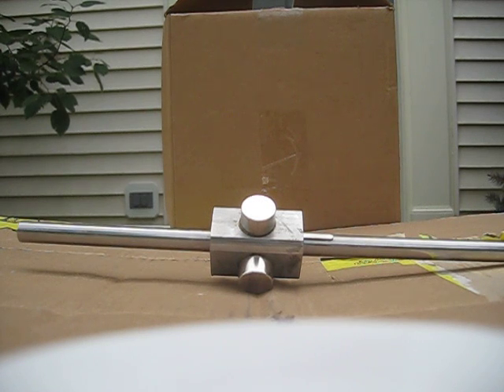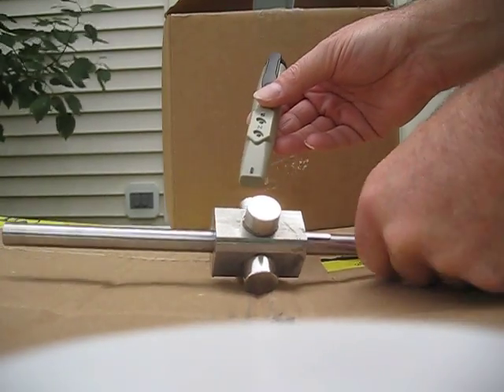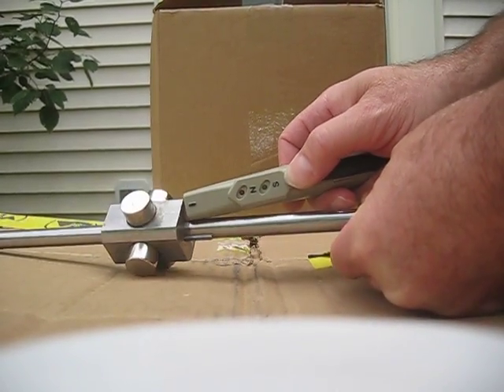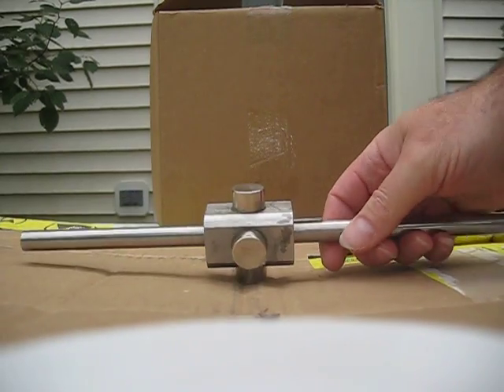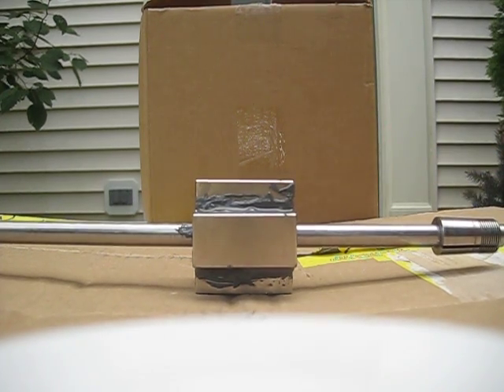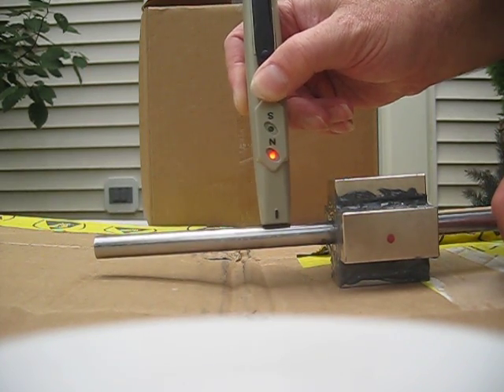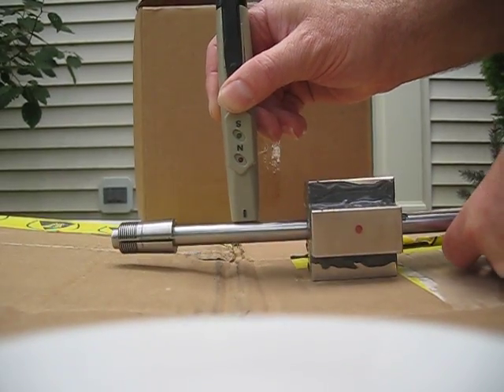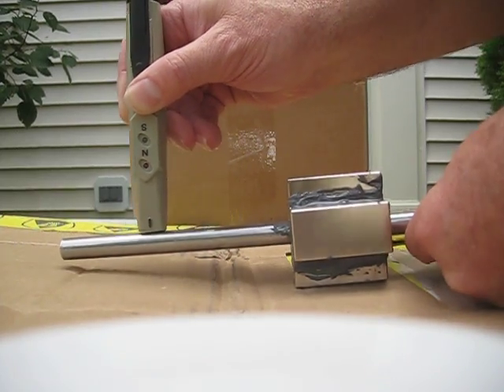Zero Force Motor Magnet Strength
Zero Force Motor Magnet Strength of two different size Neo N52 magnets.